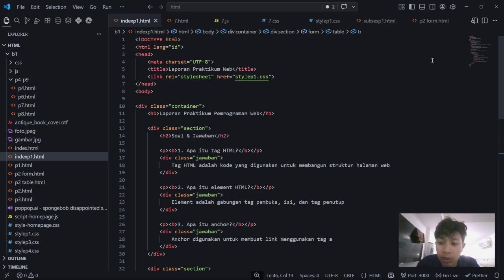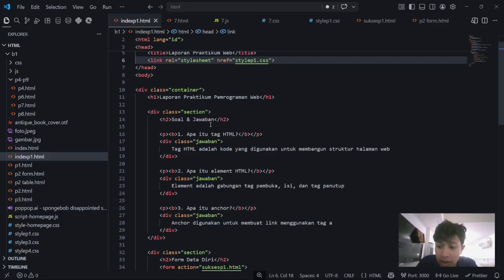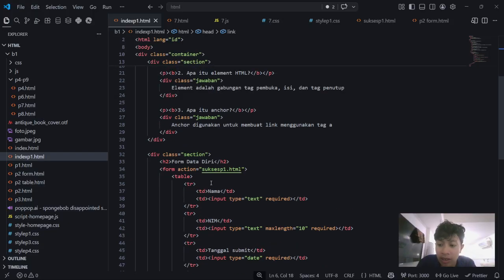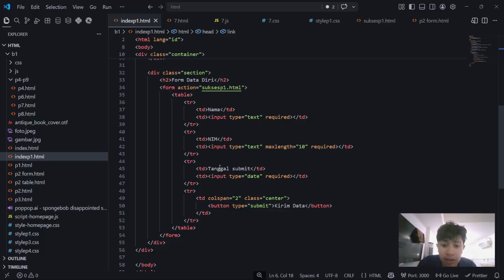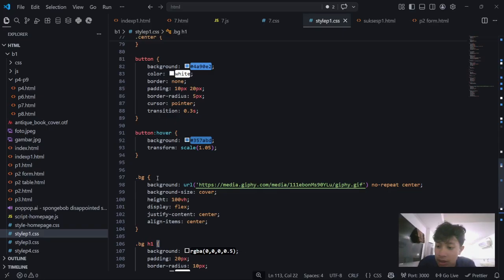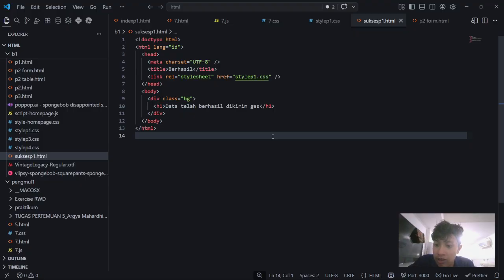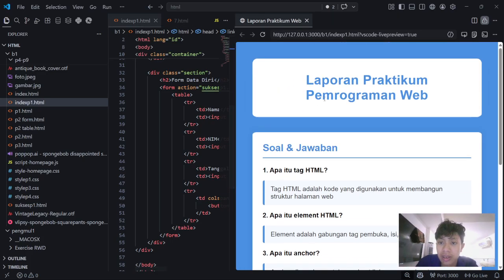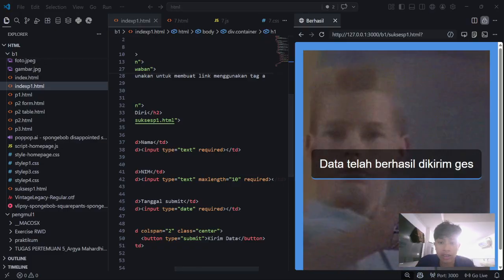Argya Mahardhika Putra_202432091_Laporan1_PEMWEB_B